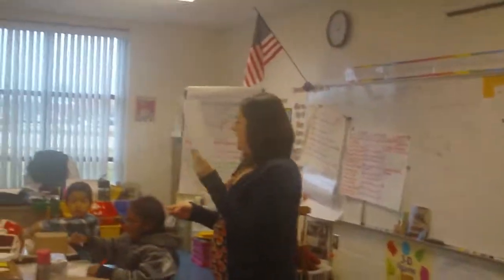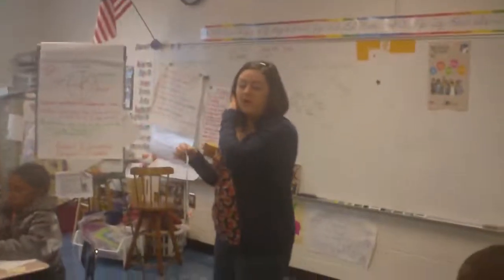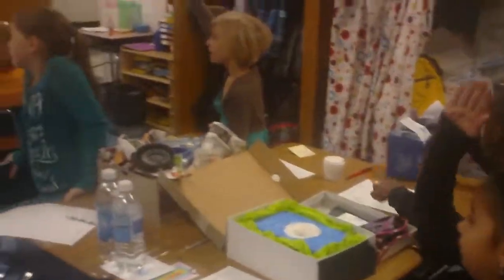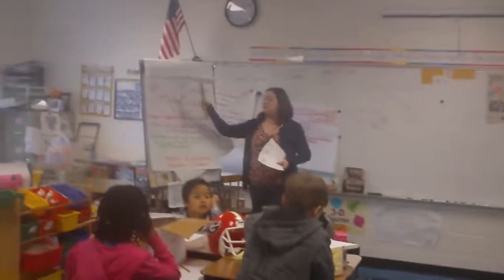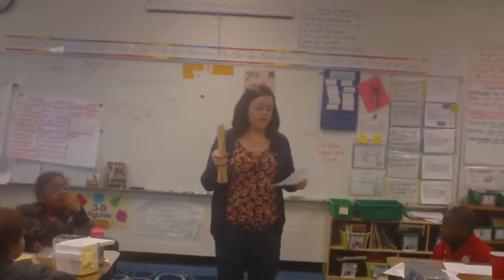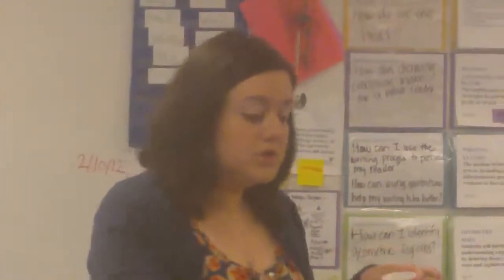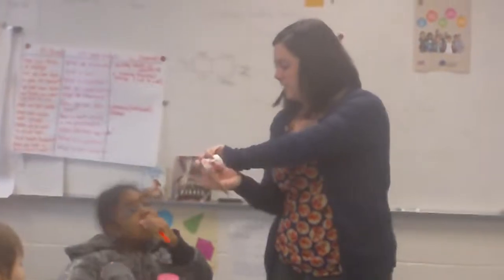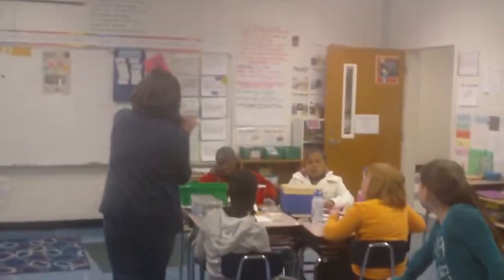Integrating Math and Science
This 3rd grade class conducted an experiment to determine the best insulator materials to keep an object cold.  Students measured the diameter of their cylinder ice blocks to conclude the best insulator.